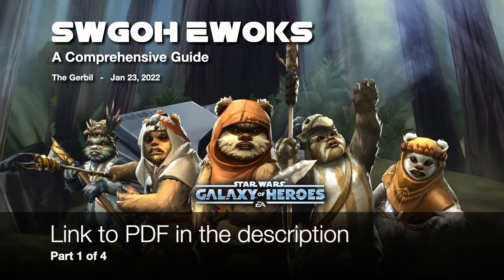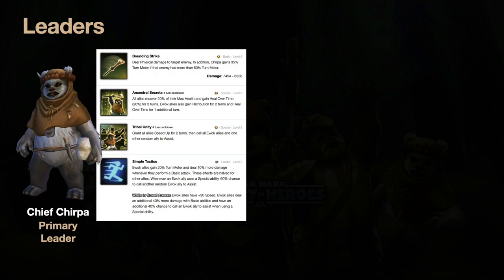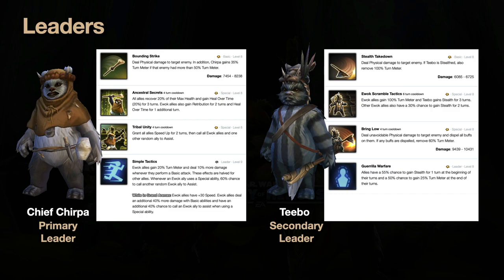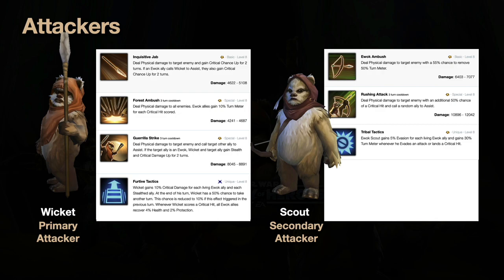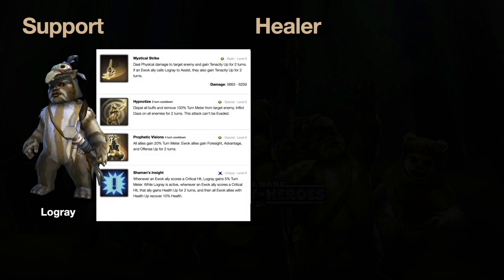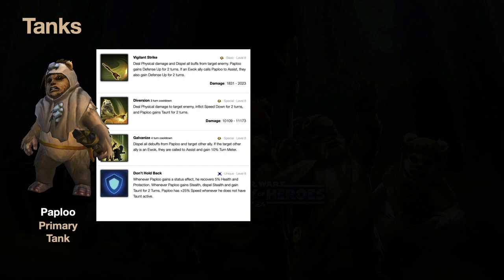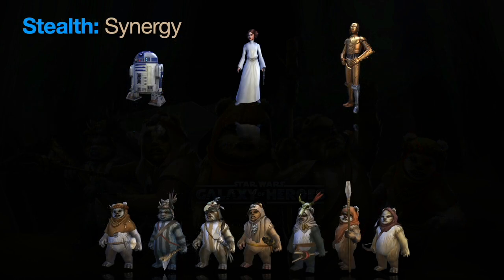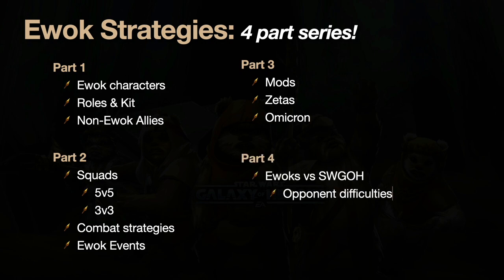Complete Ewok Strategy Guide Part 1 ~ Murder Hears and Allies, Roles and Kit Overviews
Part 1 of 4 - An overview of each Ewok, their roles, kits, advantages, and disadvantages.  PDF of slides

Time Stamps:  01:13 - Overview, 02:30 - Leaders,  06:44 - Attackers, 09:54 - Support & Healers,  13:49 - Tanks,  20:17 - Ewok Allies,

Part 2 - Mods, Zetas, Omicrons
Part 3 - Turn Order & Combat Strategies
Part 4 - Ewoks vs SWGOH (Who to fight or run from)

SWGOH Guild: Istari Knights And Ladies